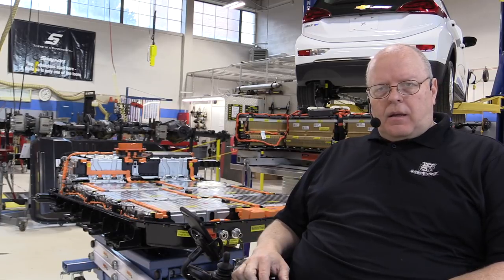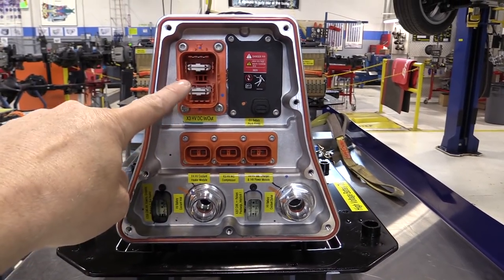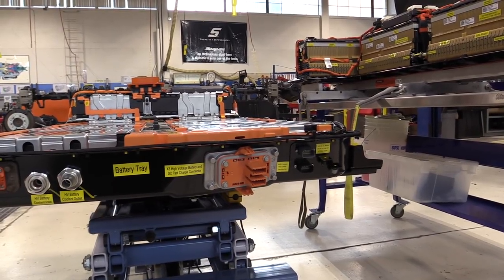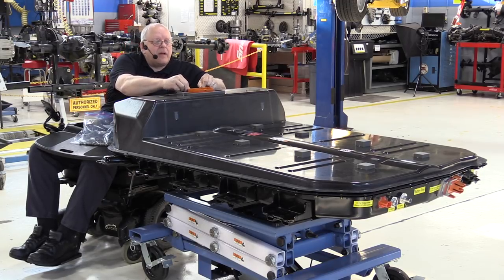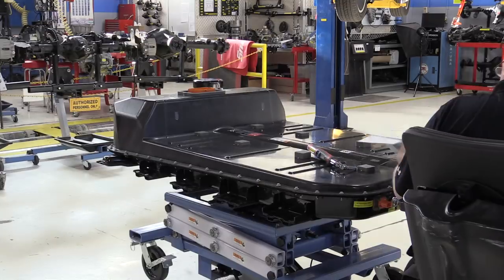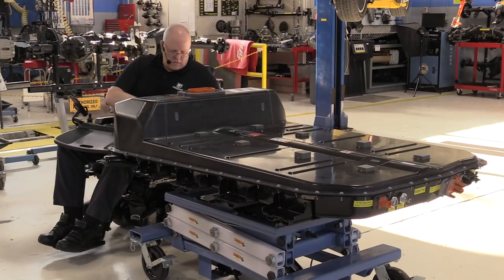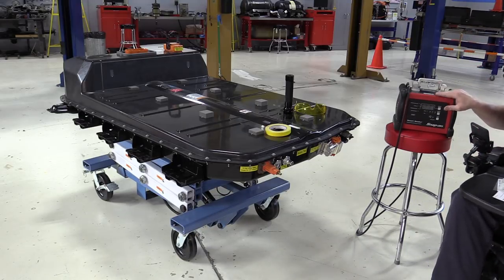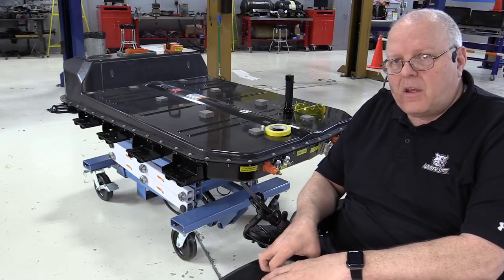Chevrolet Bolt EV Battery Smoke Test and Installation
Watch us let the smoke out of a 2017 Chevrolet Bolt EV Battery!

Video Timeline:
Video introduction at 0:00
Bolt EV and Volt Battery comparison at 0:30
MUST-SEE: Battery cover installation at 4:00
MUST-SEE: Special cover bolt tightening sequence at 4:54
Smoke testing procedure (leak checking) at 8:00
See the leak checking test kit at 8:32
Smoke producing machines at 9:58
Covering the Gore Patches (pressure equalizers) at 10:54
MUST-SEE: Pushing smoke into the battery at 13:00
Must-See: See the smoke come out (battery housing is full of smoke) at 15:09
Installing the service plug lever at 15:45
MUST-SEE: Discovering an unexpected leak at 16:05
Additional leak checking at 16:32
MUST-SEE: Removal of the manual disconnect lever and the expansion/contraction of the battery cover at 17:40
Blowing out the smoke with Nitrogen at 18:14
Installing new Gore Patches at 20:20
MUST-SEE: Installing the battery under the Bolt EV at 22:25
Making connections at the battery at 23:40
Making connections under the hood at 26:50
MUST-SEE: Refilling the battery cooling system with a vacuum tool at 27:34
Enabling the high voltage and low voltage systems at 35:04
Installing the service plug lever at 36:00
Connecting the 12V battery negative cable at 36:14
MUST-SEE: First Power On after battery installation at 36:44
Running the battery coolant water pump with the GM MDI2/GDS scan tool at 37:15
MUST-SEE: IT WORKS! The first test drive after battery installation at 39:47
MUST-SEE: GM Scan tool operations and data at 41:30
Video Overview at 48:49

2017 Chevrolet Bolt EV Li-Ion Battery smoke test and installation - A Youtube first!

Weber State University (WSU) - Department of Automotive Technology - Ardell Brown Technology Wing - Transmission Lab.

This is the fourth is a series of videos on the Chevrolet Bolt EV. This episode covers the installation of the 57kWh 350.4 volt 162.7 Ah battery from a 2017 Chevrolet Bolt EV. The components and operation shown will be similar to many other electric vehicles. Thank you to Steve and Blair for your assistance with this video!

This video helps cover content related to the 2017 National Automotive Technicians Education Foundation (NATEF) Master Automobile Service Technology (MAST) Standard task 1.A.9 "Identify service precautions related to service of the internal combustion engine of a hybrid vehicle."

W.S.U is a leader in Hybrid and Electric Vehicle education. This topic is taught as part of our 4-year bachelor's degree program. For information on joining the Weber Automotive program,

Questions:
1. What was unique about installing the cover bolts on the Bolt EV battery?
2. What is the purpose of the smoke test on this battery assembly?
3. What is the purpose of the Gore Patches on this battery?
4. How can you tell when the battery housing is full of smoke?
5. Did this battery have a smoke leak?
6. What happened to the battery housing when the service disconnect lever was removed?
7. How is smoke removed from the battery?
8. Why must new Gore Patches be installed?
9. How is the Bolt EV battery reinstalled back into the vehicle?
10. How is the coolant put back into the battery cooling system?
11. How is the high voltage system and low voltage system enabled before powering on the car?
12. After filling the system with coolant, what must be done with the scan tool?
13. Tell me one thing you learned from this video that you thought was interesting?